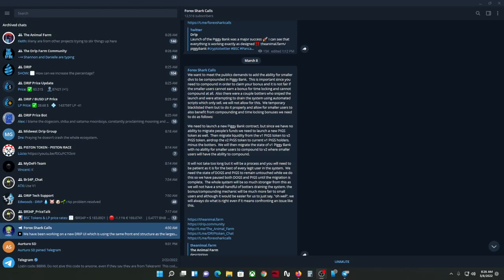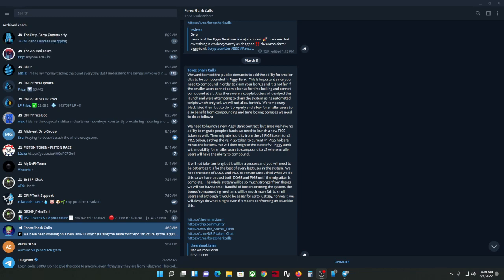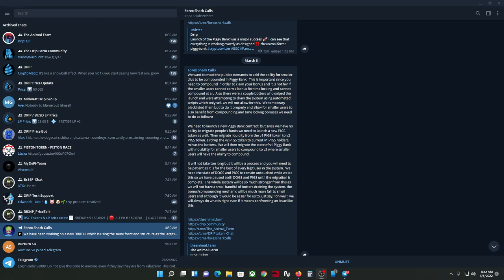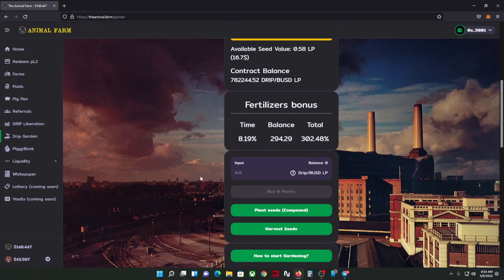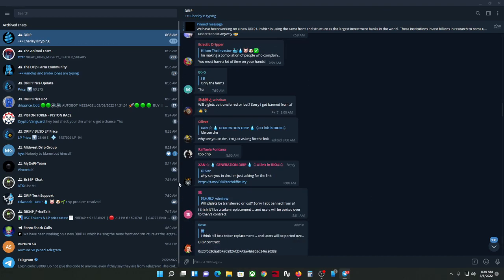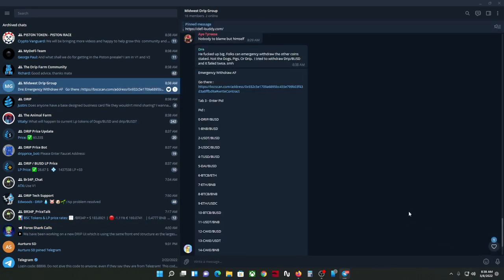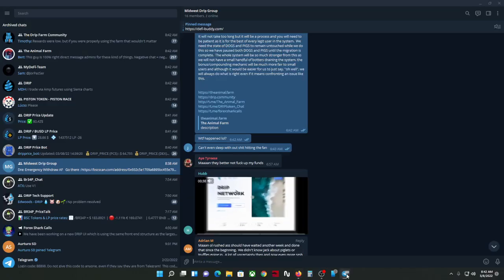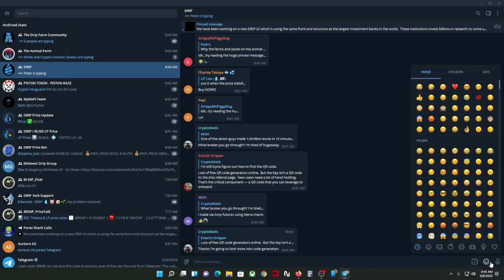A Message to FOREX.........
READ THIS FRIST`***

TOOL Page!!!

Piston Token. Read white PAPER!!! HIGH RISK!!!

Buddy Address is
0x6e96374AD418Ea7da28C5fB27C73166bFcc95801

Check this video to get a
Step by Step of MetaMask Set up, Transfer of BNB, Buying DRIP, Adding Buddy Address and Depositing DRIP into the Faucet to start earning back 1%